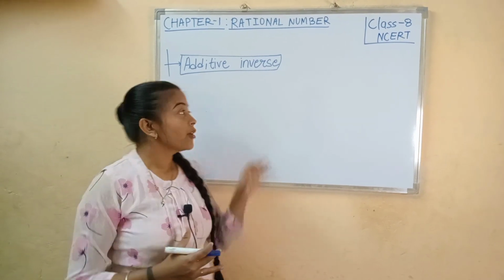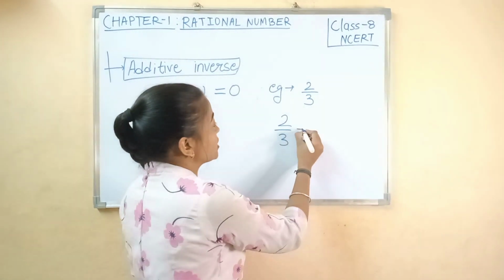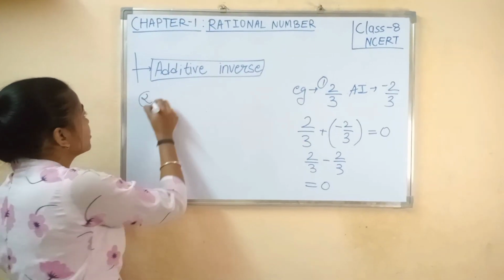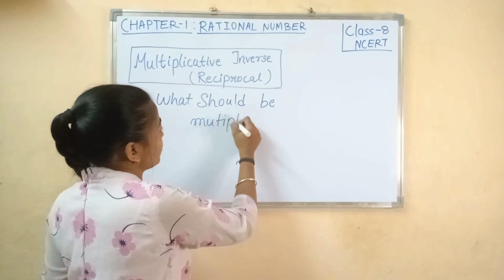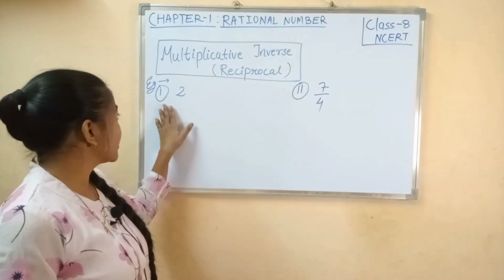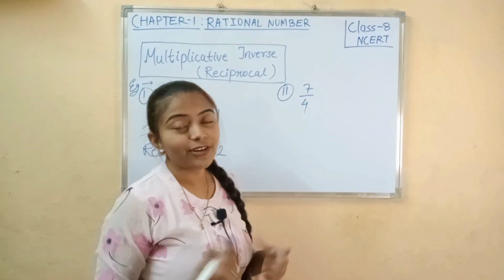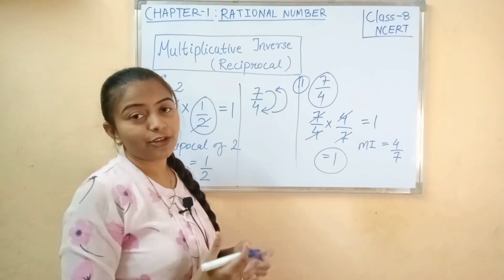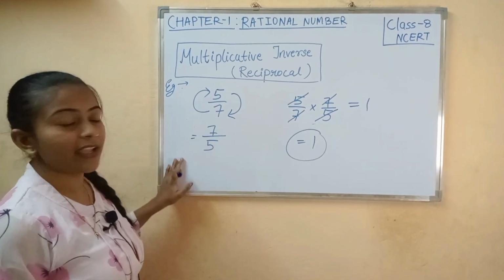Additive And Multiplicative Inverse | Rational Numbers | Class 8 Maths NCERT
✔️ Class: 8th
✔️ Subject: Mathematics
✔️ Chapter: Rational Numbers
✔️ Topic Name: Additive inverse and multiplicative inverse
About Shivani Sugandhi :-
msc in mathematics.
mai apne is channel pr aap sabhi ko ncert maths 8th 9th 10th 11th 12th ka solution hindi and english medium me provide krungi.